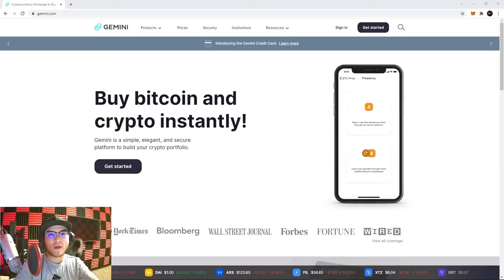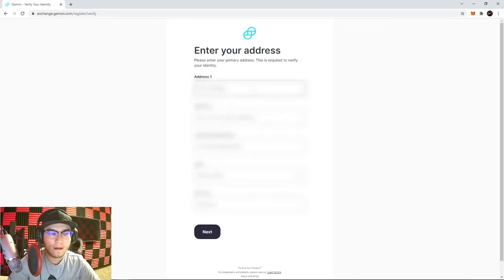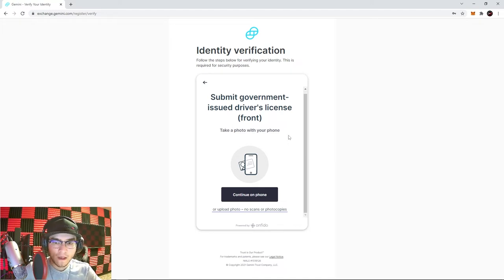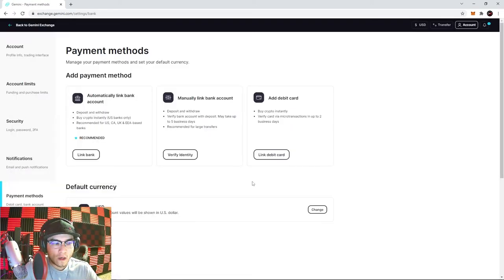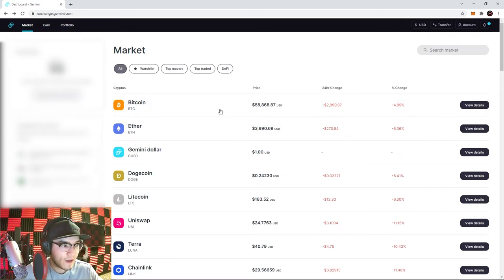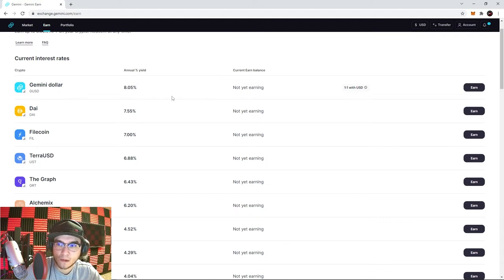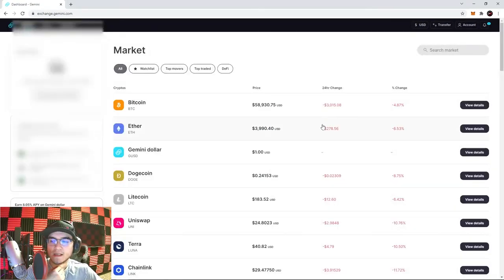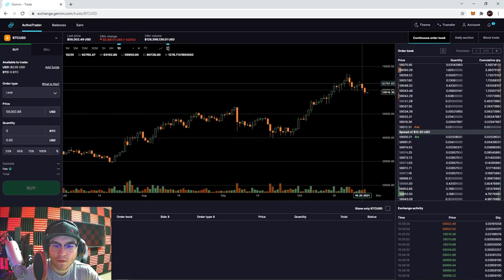HOW TO START A GEMINI CRYPTO ACCOUNT -- EASY TUTORIAL !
A quick and simple video showing you how to sign up for, and start using, Gemini Crypto Exchange!